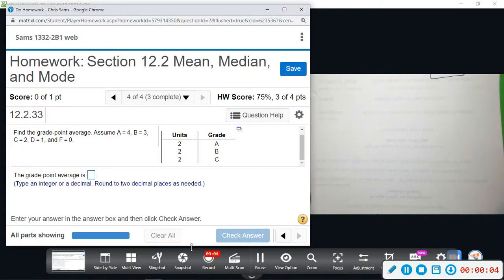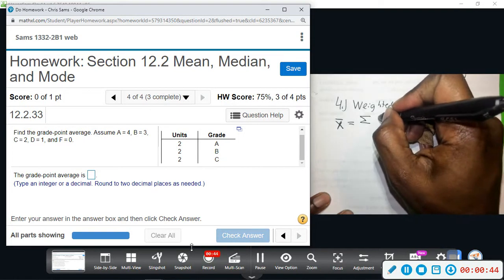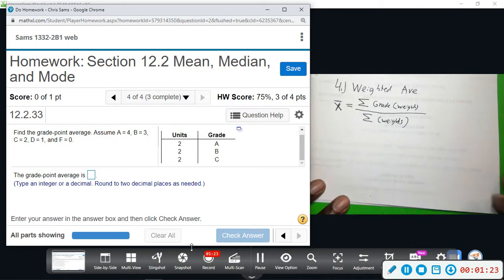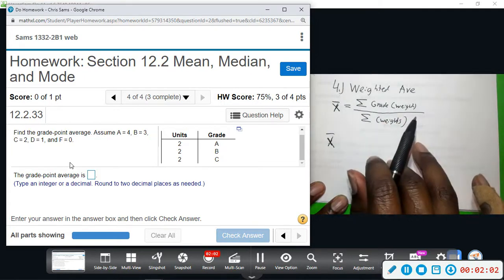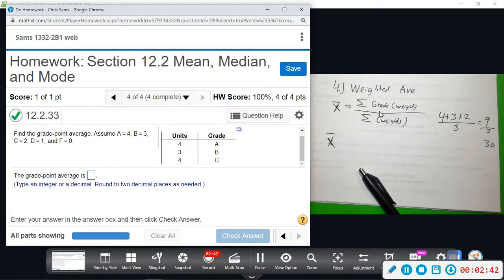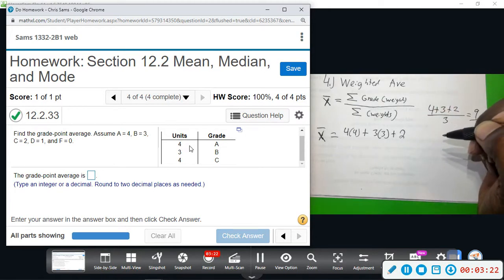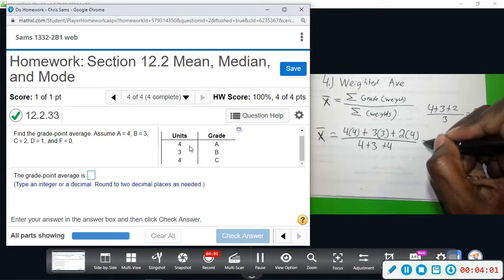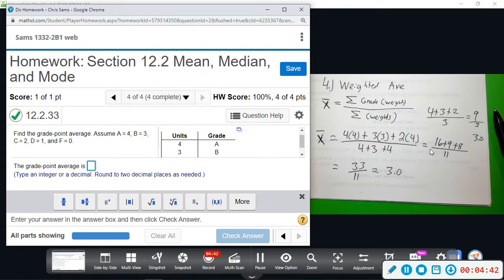Contem Mylab 12 2 4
Contem Mylab 12.2 Mean, Median, and Mode